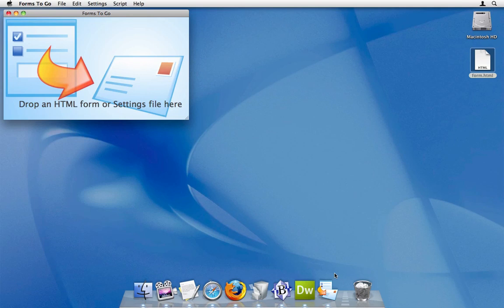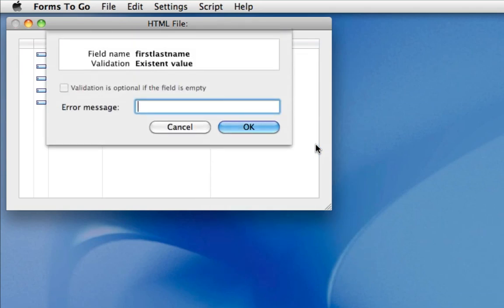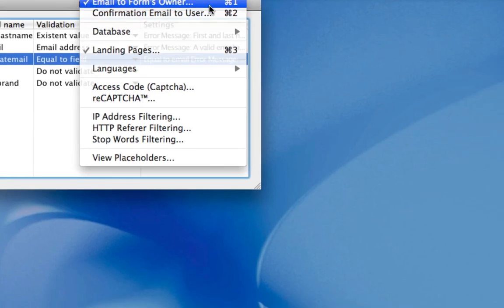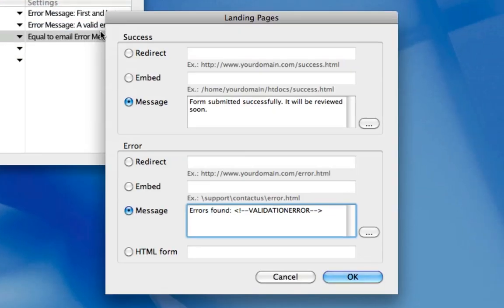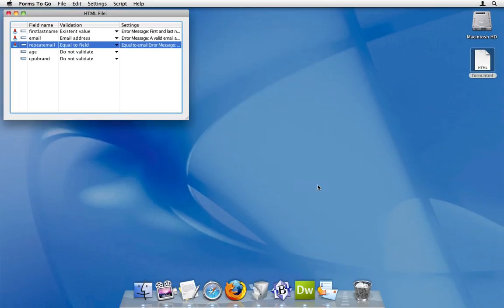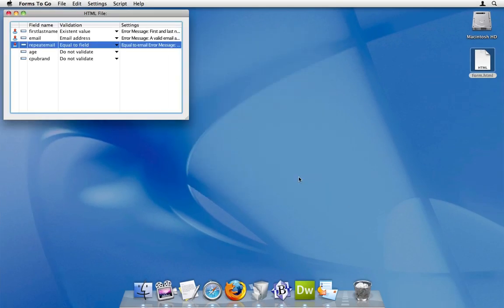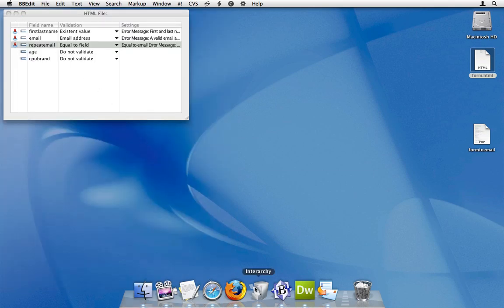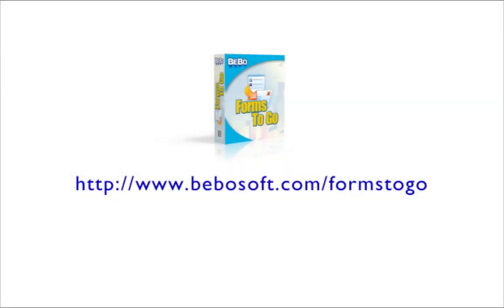Forms To Go - Form To Email Script Generator for PHP, ASP and Perl - Introduction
This is an introductory video on how to use Forms To Go to create form to email scripts for your HTML forms. Scripts can be created in PHP, ASP and Perl. Many options can be configured but in this video only the basic settings are presented.